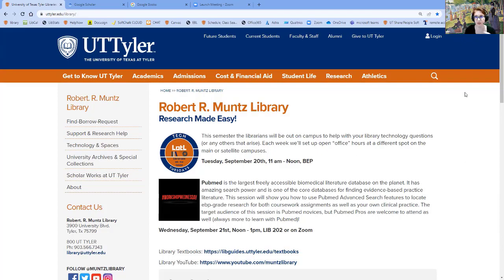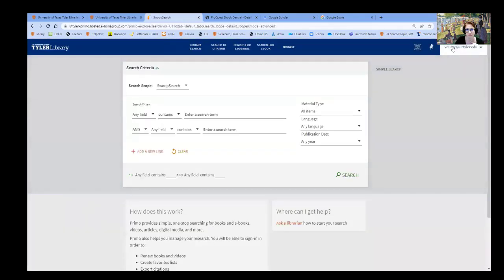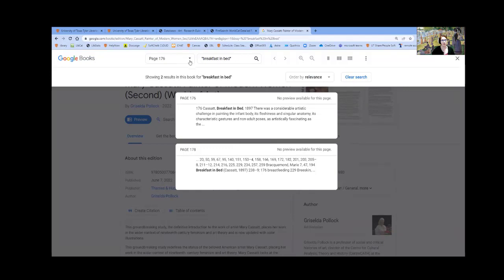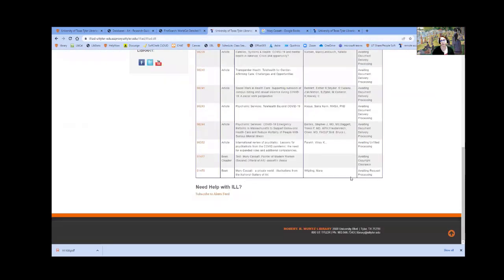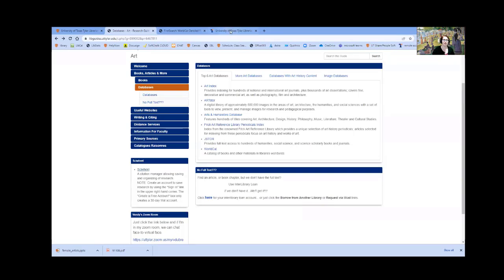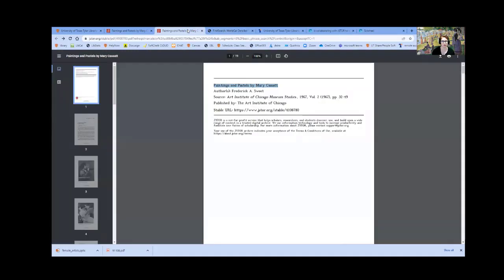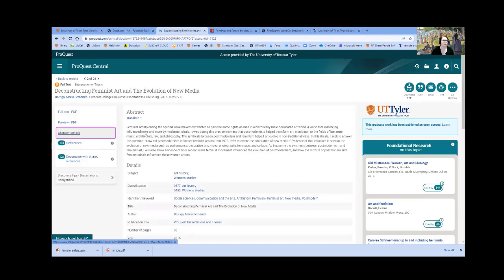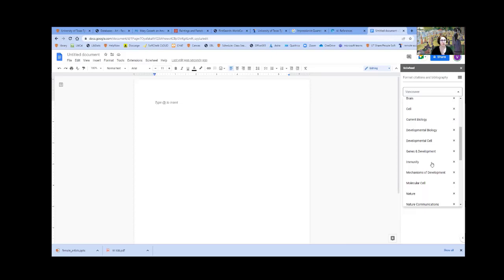Art Research- Putting it all Together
Sept 2022- full research lesson on Mary Cassatt for art research